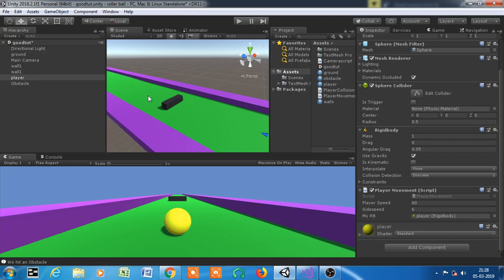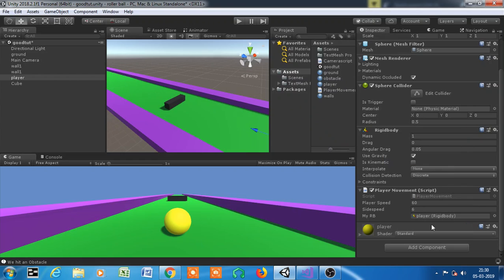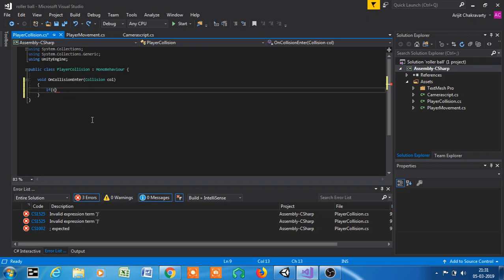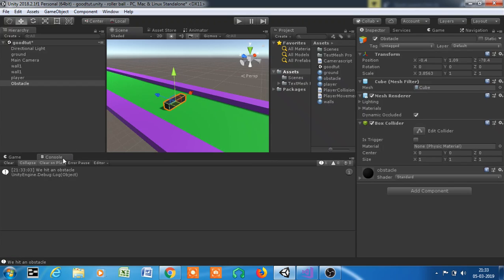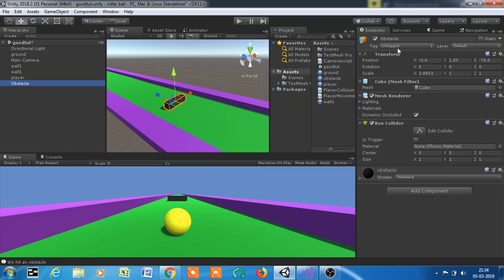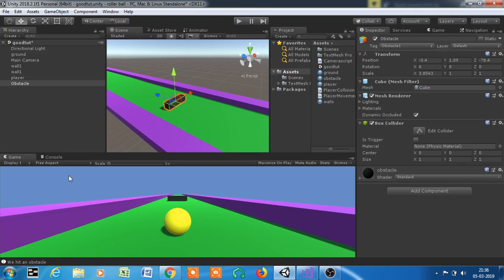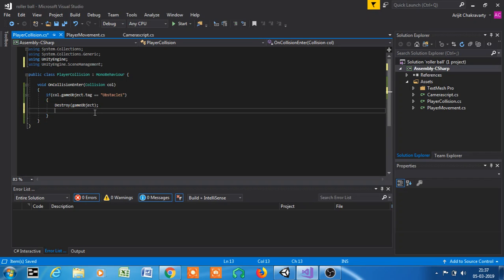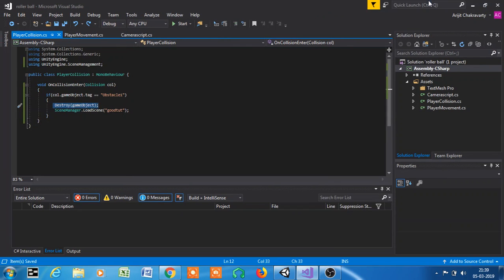Unity Tutorial For Beginners Part 4: Collisions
Hey guys and welcome this is Creative Subdivide with a new series of Unity Tutorials. This is what many people were expecting so I made it.
In this video we are going to make a loosing system and we are going to learn about scene management and and destroying objects.

Here you can suggest videos and get updated on content.

We believe in free learning to everyone.